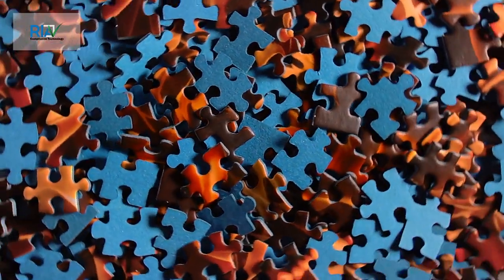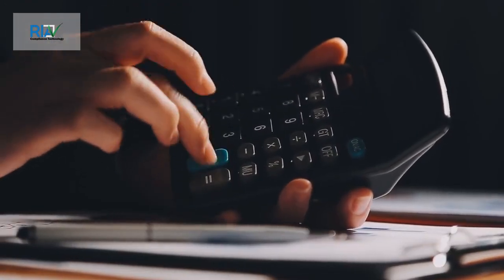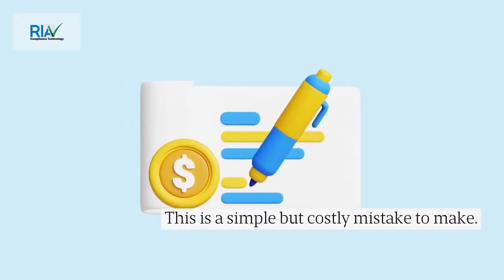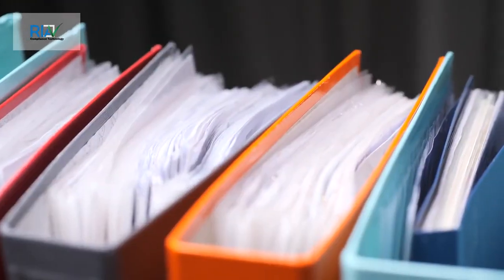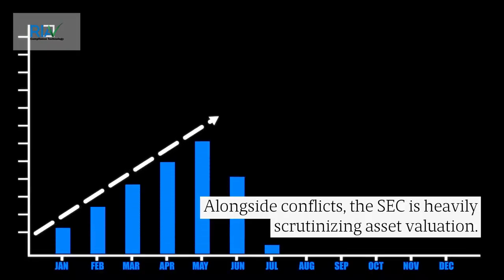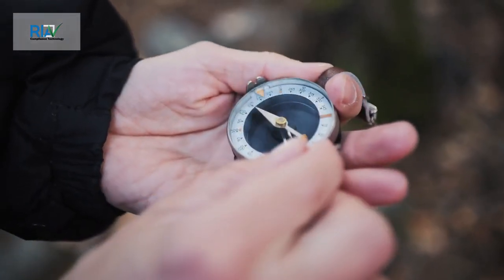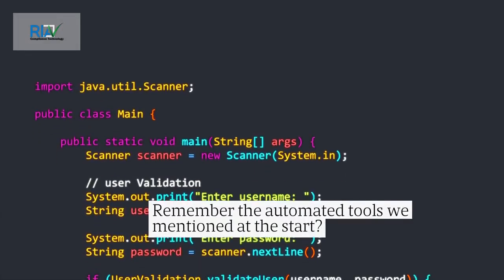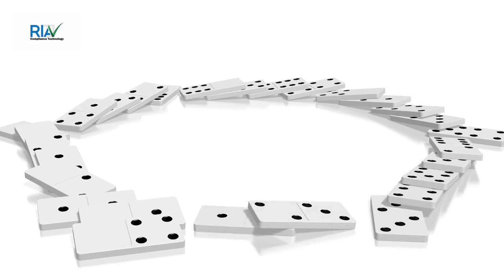Form ADV Filing Tips: How Avoid Triggering SEC Enforcement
Nearly 50% of RIA exams find Form ADV deficiencies. With the SEC now using automated tools to scan filings, staying off their radar is harder than ever. This video breaks down the most common errors that trigger enforcement actions, from simple fee discrepancies and vague language to emerging risks in cybersecurity and digital asset disclosures. We provide actionable strategies to help ensure your filing is accurate, consistent, and timely, protecting your firm from costly penalties and reputational damage.